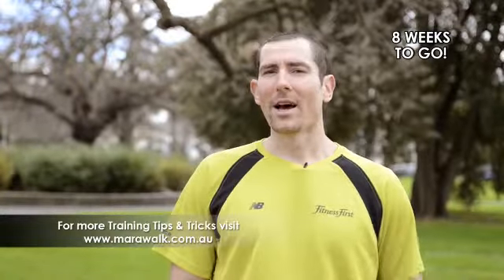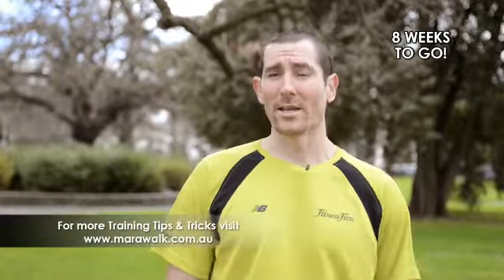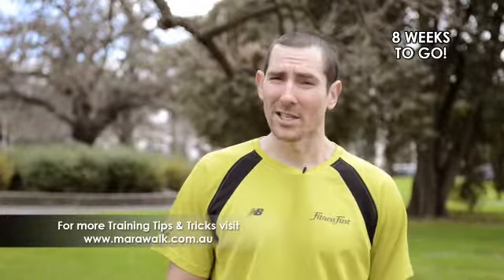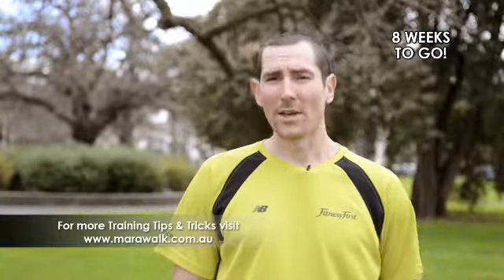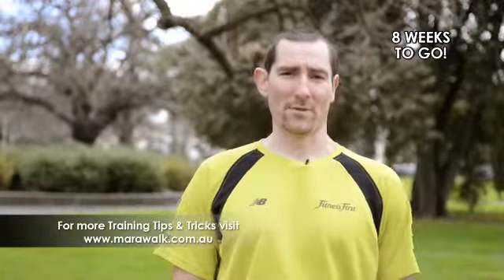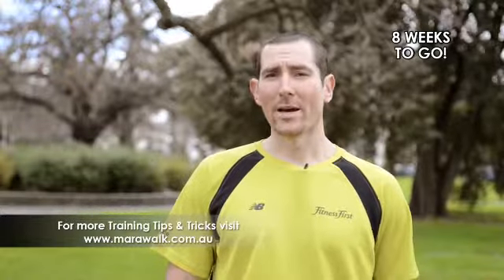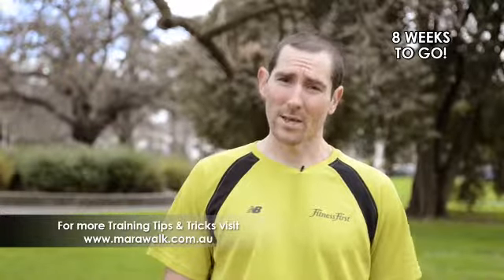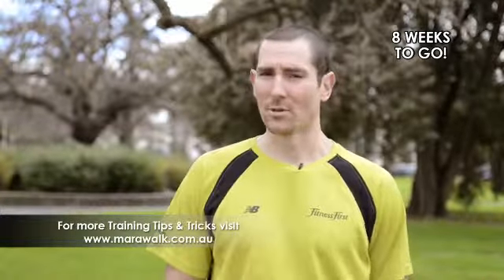TLC for kids Marawalk Training Tips - 8 Weeks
This training video is for 8 weeks leading up to the event featuring tips and advice on how to prepare for this year's 42km Marawalk, provided by one of the Personal Trainers at Fitness First. This will also help you gear up and get ready to hit the pavement for the kids. For more info about the Marawalk, simply

Thanks for supporting the sick children TLC for kids helps everyday in hospitals across Australia.